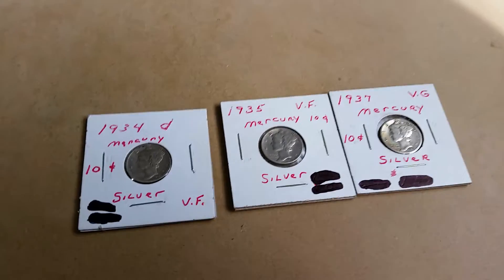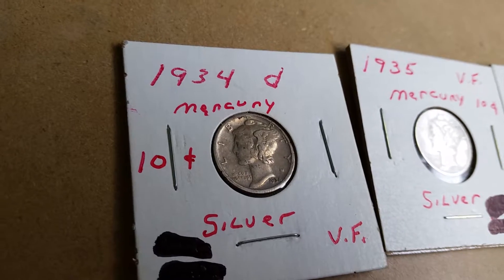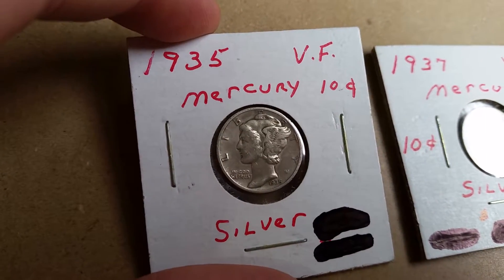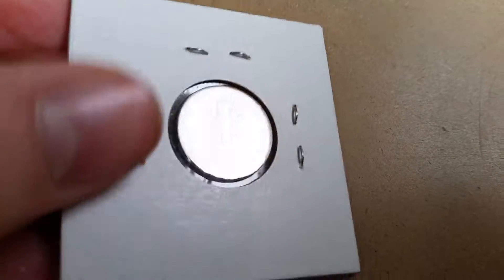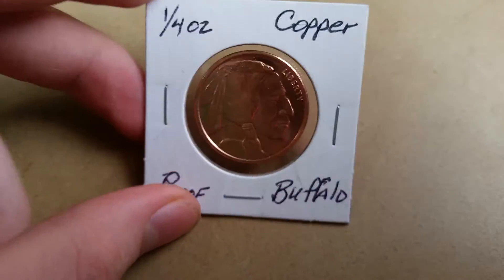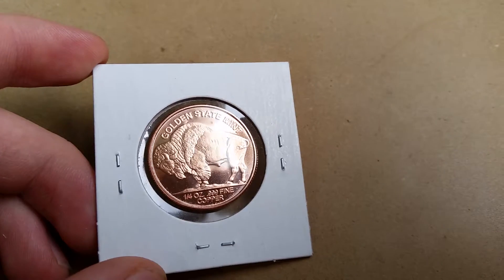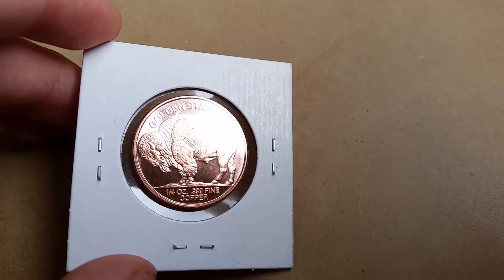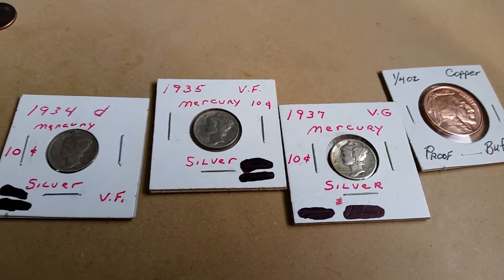Coin club pick ups!!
I bought a few more Mercury dimes in my coin Club auction, plus a 1/4 oz copper Buffalo round!!